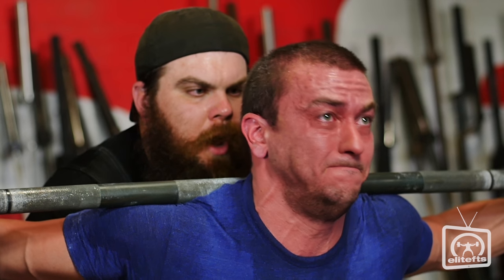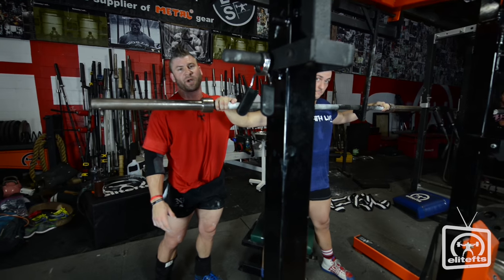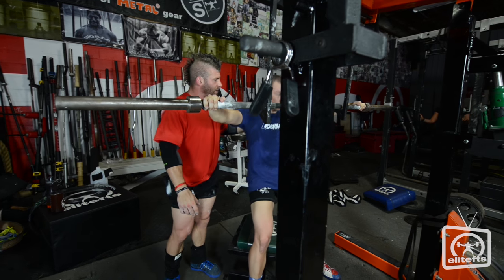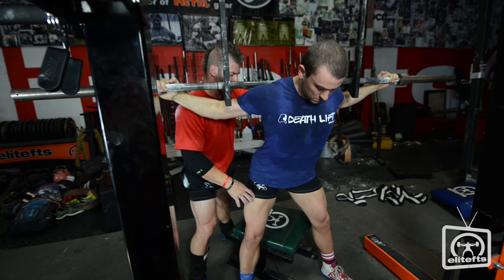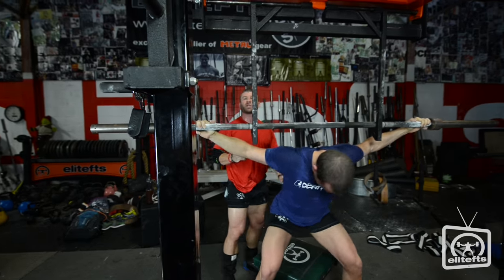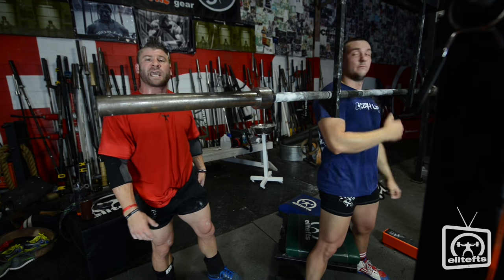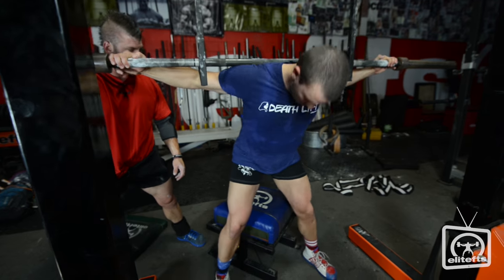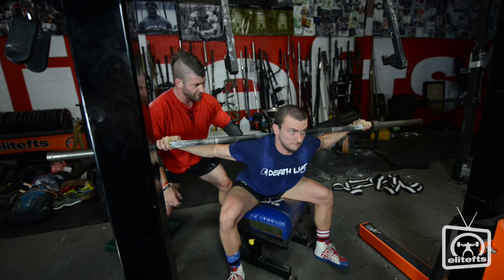Box Squat Tutorial - elitefts.com